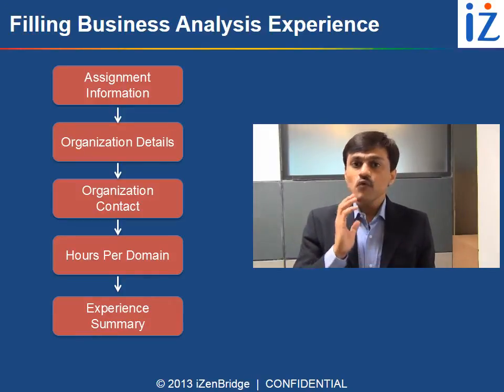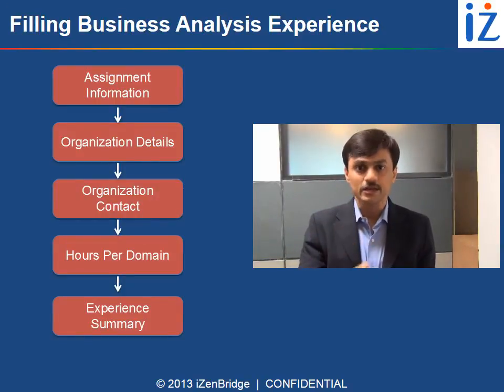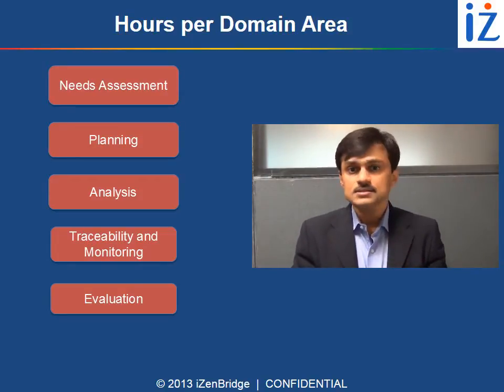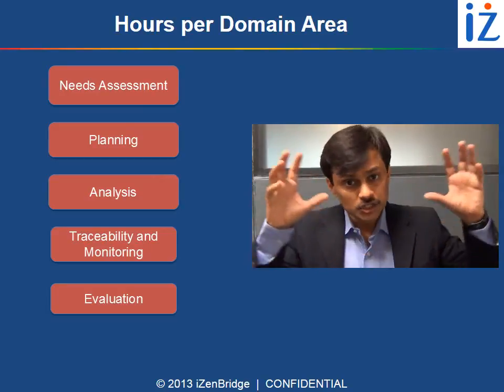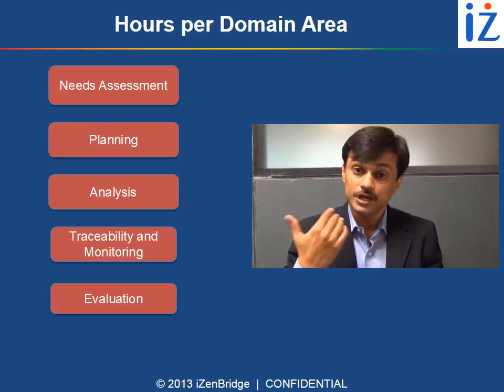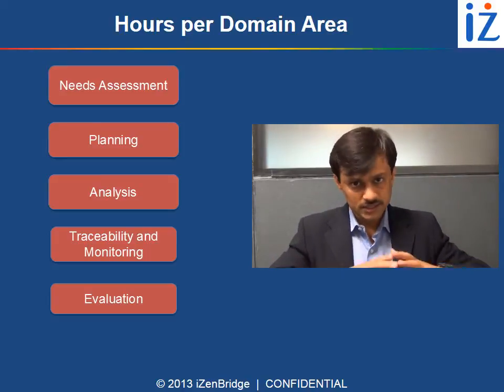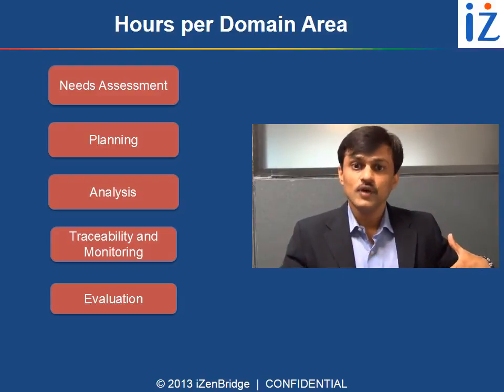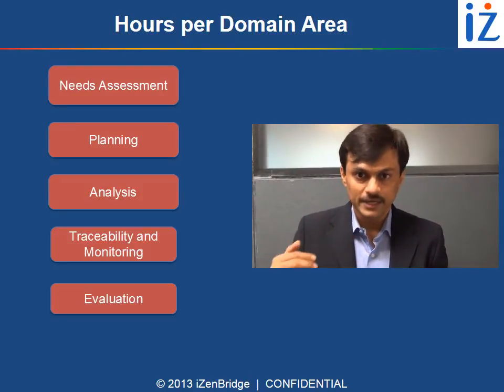How To Fill Business Analysis Experience For Professional in Business Analysis (PMI-PBA)®.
Visit forum.izenbridge.com to join the latest discussions on newly launched PMI-PBA® Certification course. The video talks about how to fill experience details of business analysis in PMI-PBA® application form. This video explains 5 domains of PMI-PBA® and also guides how one can distribute hours in these five domains.